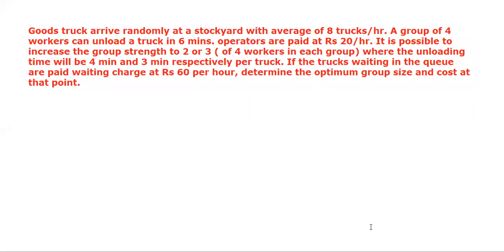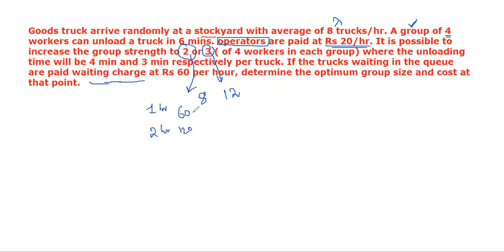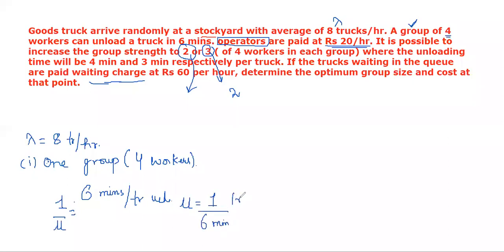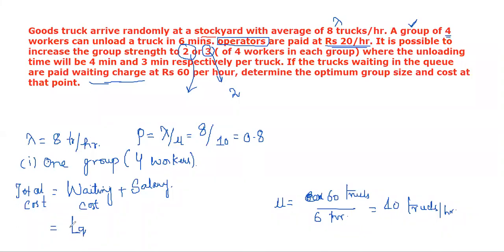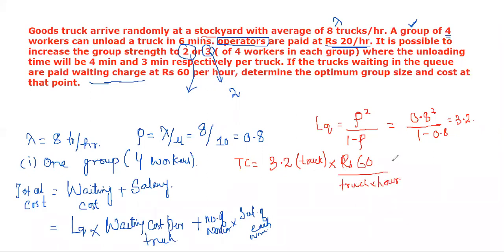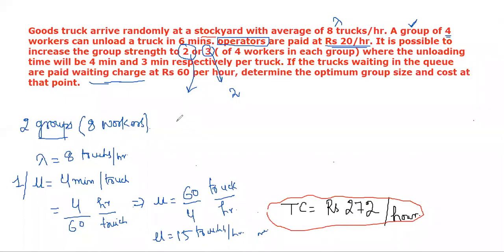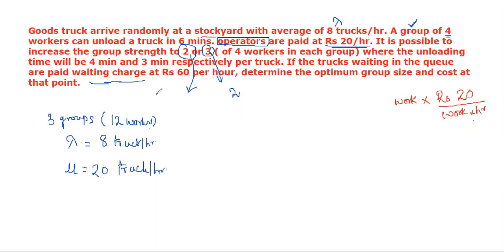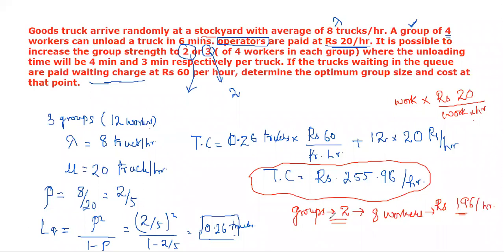Queueing Problem 1